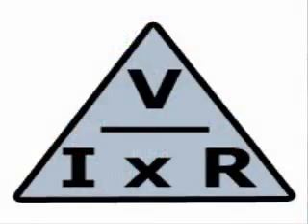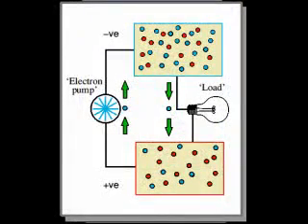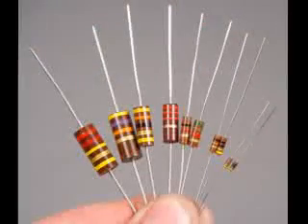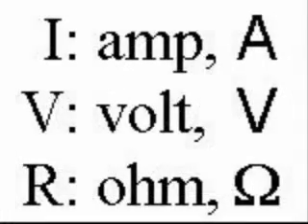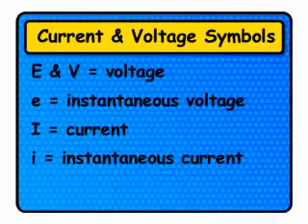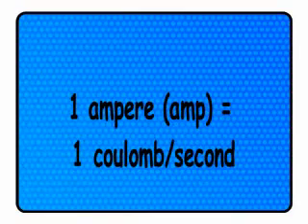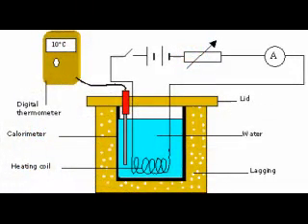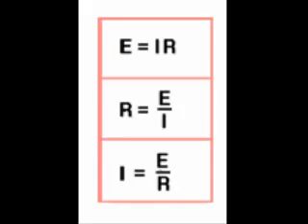CBSE Videos.com - Ohm's Law- Units and Quantities.flv